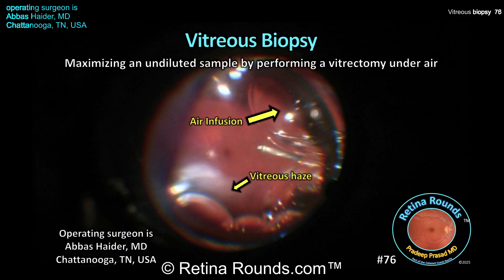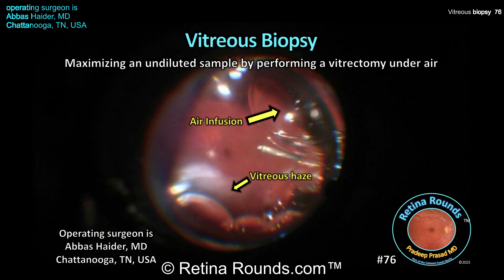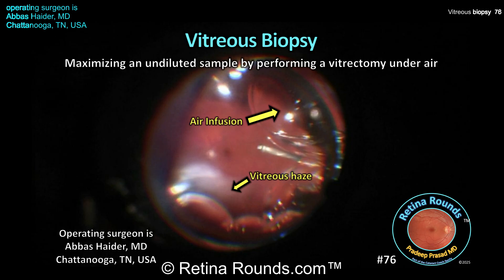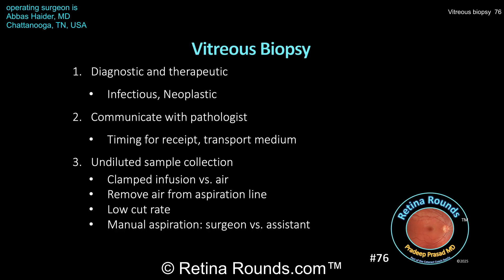RetinaRounds™ 76: Vitreous Biopsy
There are a number of indications for performing a vitreous biopsy, which is typically performed for diagnostic purposes but can also be a therapeutic measure to remove vitreous opacities to clear the visual axis.  Typical indications include confirmation of suspected vitreoretinal lymphoma as well as identification of the etiology of infectious endophthalmitis, particularly in cases where a needle vitreous tap has not yielded a causative organism or to identify atypical infectious organisms.  When performing a vitreous biopsy, obtaining an undiluted specimen can improve the diagnostic yield.  In today’s episode, returning guest surgeon Dr. Abbas Haider from Chattanooga Tennessee demonstrates a technique of obtaining an undiluted specimen by infusing air during vitrectomy.  We want to thank Dr. Haider for his contribution!